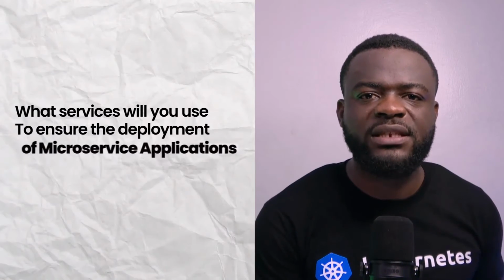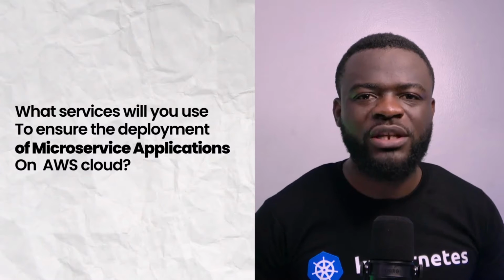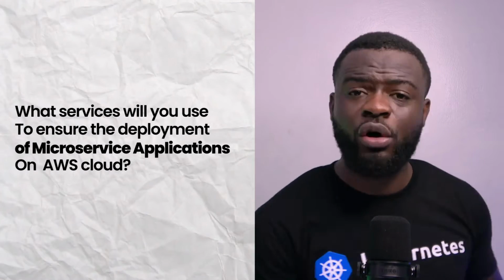Frequently Asked AWS Interview Questions and Responses - PART 2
Are you wondering what your first AWS interview will look like, what questions will be asked, and how to respond to them?

In this video, discover frequently Asked AWS interview questions and how you can easily respond to them.